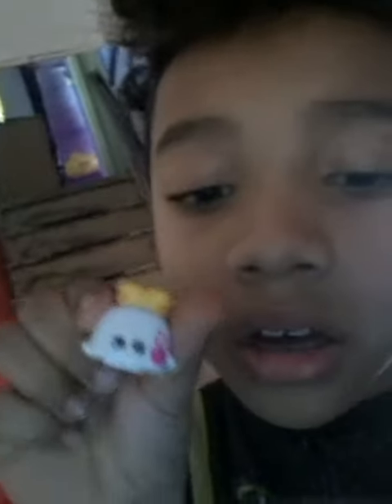Review of shopkins 5 pack opening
By rico mania